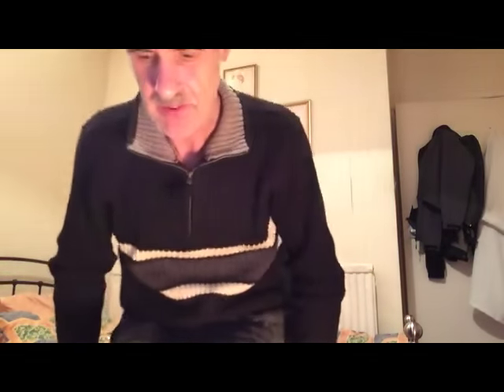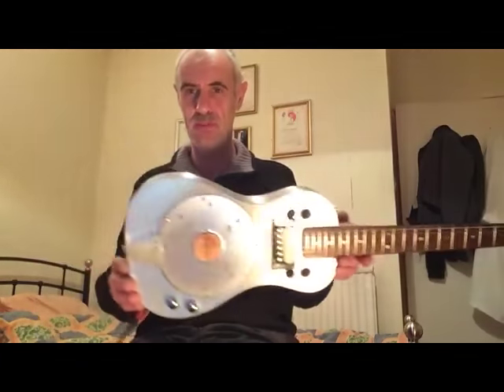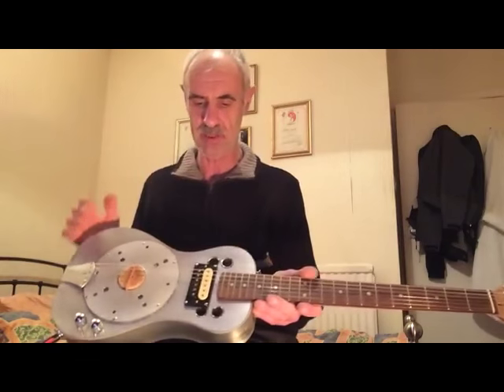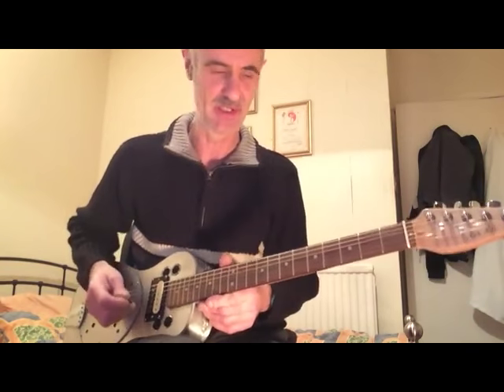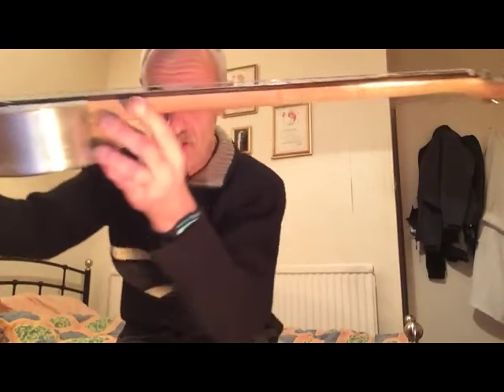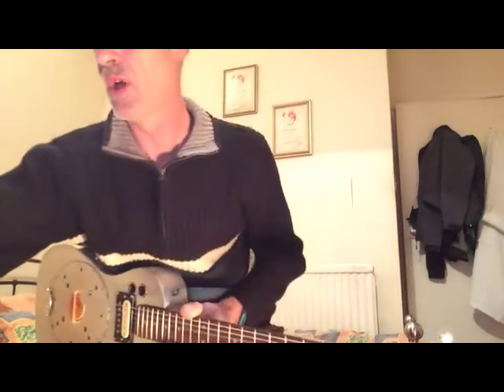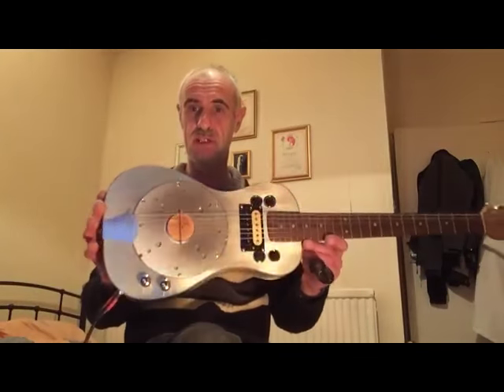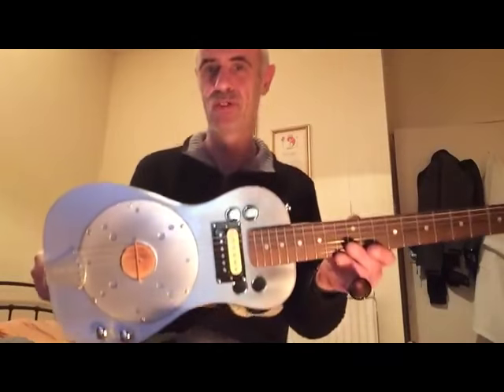6 string ACM alloy parlor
This video is about 6 string ACM alloy  parlor